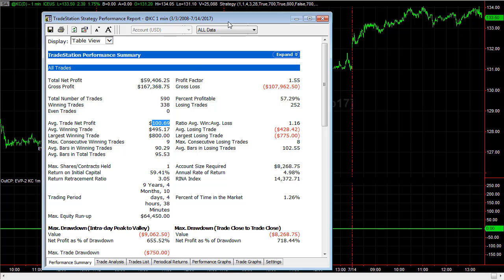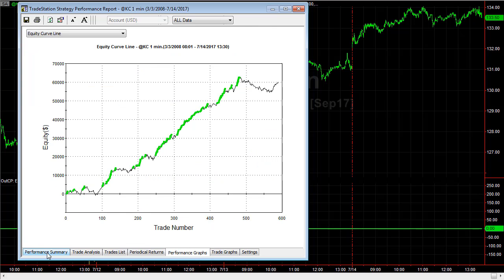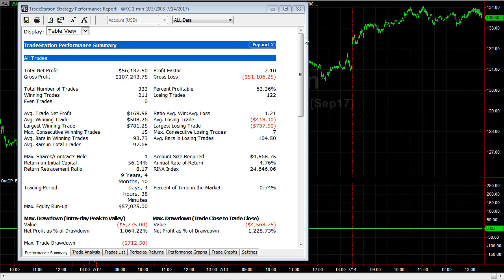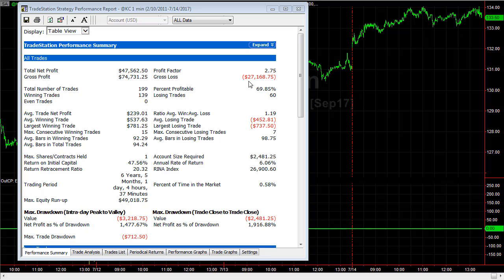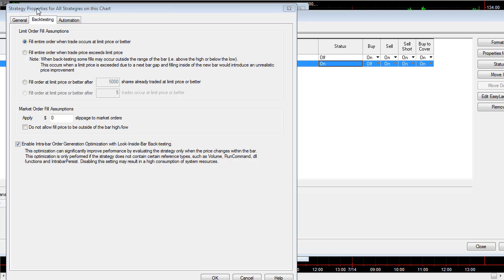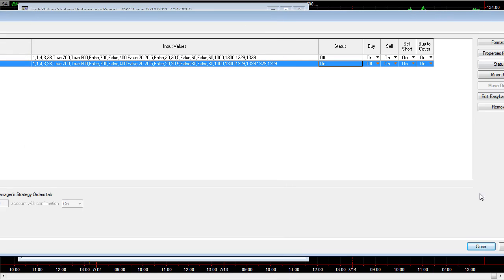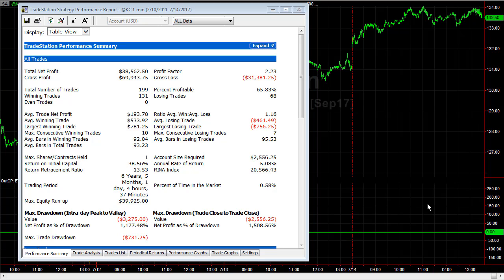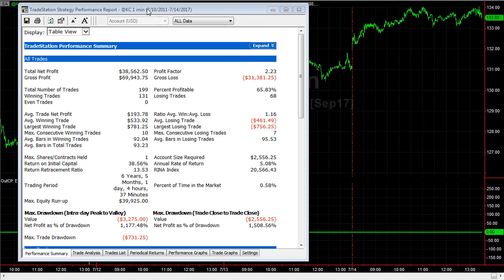Coffee Futures Long versus Shorts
We take a look at a "old" trading algorithm for Coffee futures. The short side out performs the long side in this case study as we look at drawdown, average trade profit, and longs versus shorts. Slippage, commission, and limit orders are also discussed. Futures and forex trading contains substantial risk and is not for every investor. An investor could potentially lose all or more than the initial investment. Risk capital is money than can be lost without jeopardizing ones' financial security or life style. Only risk capital should bused for trading and only those with sufficient risk capital should consider trading. Past performance is not necessarily indicative of future results.